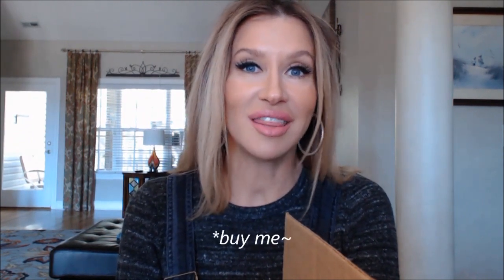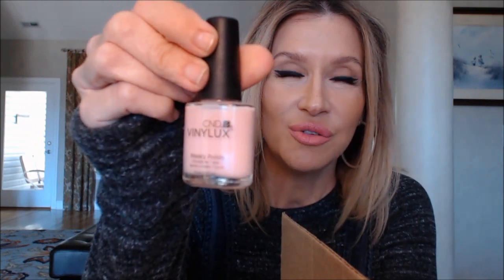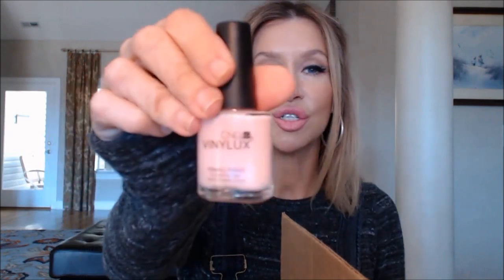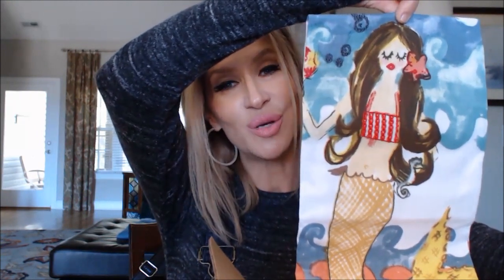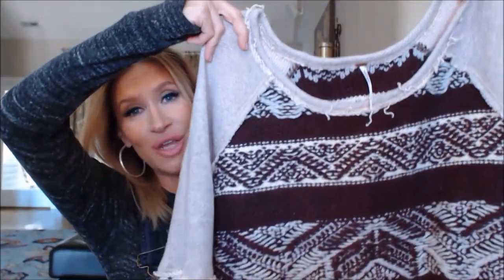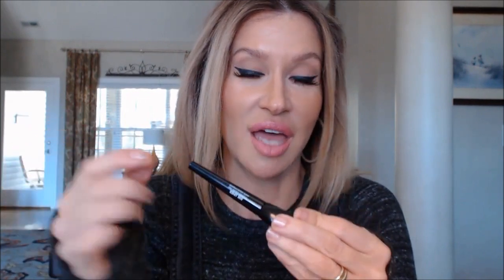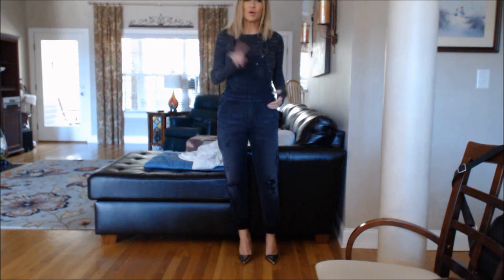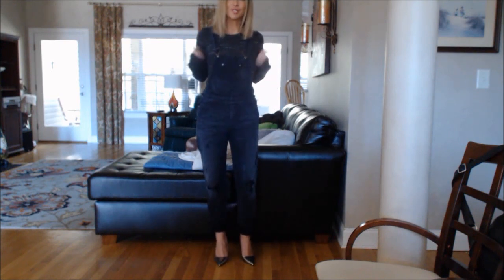Sunday Updates ~ MUFE Liner and Gift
Mermaid Dish towel~ I don't see this exact one, but beautiful towels!

Today I am Wearing: Rachel K CC Cream Fair, Laura Mercier Cashew Beige, Laura Mercier Classic Beige Loose Powder, Mac Melba, MUFE Mat Duo 214, MUFE HD Pressed   Eyes: Illamasque Herroine, Mac Saddle, MUFE Liquid Matte Liner, Red Cherry 43   Brows: Mac Espresso Shadow, Anastasia Clear Brow Gel   Lips: Laura Mercier "Petal Pink"   Nails: CND "Negligee"